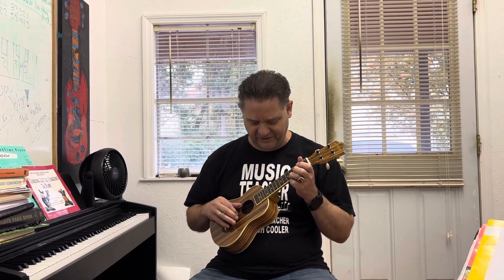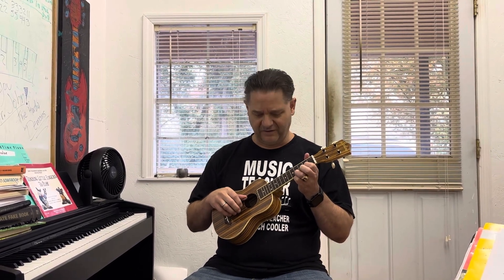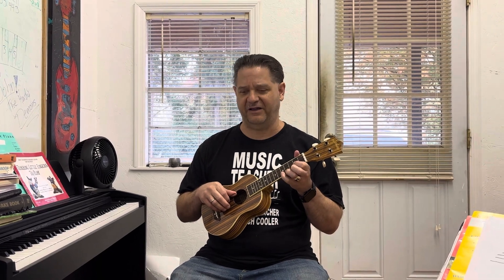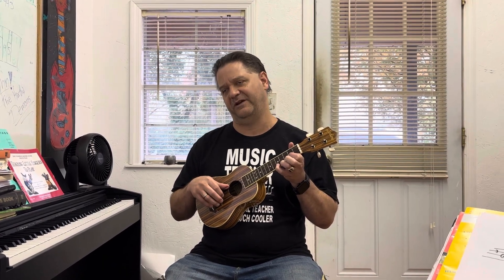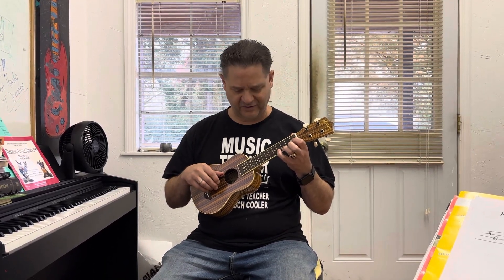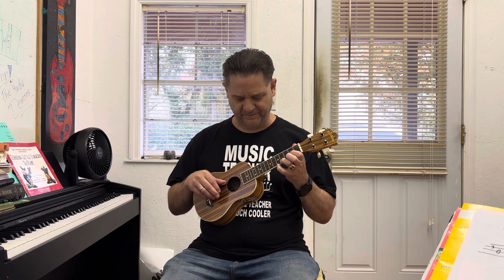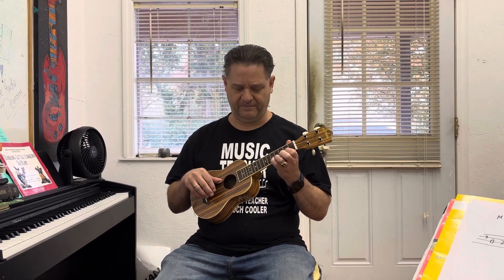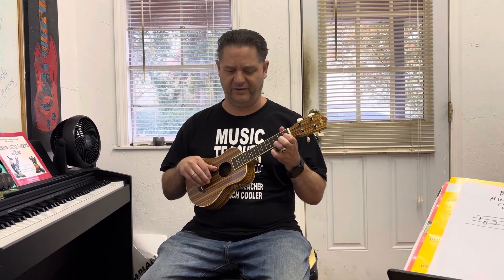Ukulele Lesson - Halloween theme by John Williams ￼￼￼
Just a quick fun tutorial on the ukulele of how to play the first few bars of the Halloween theme made famous by the Halloween movies

It’s a lot of fun, but bear in mind. I’m only doing the first couple of licks. If you want a full discussion of how to play this, let me know ￼￼